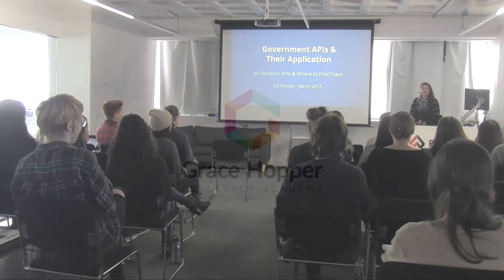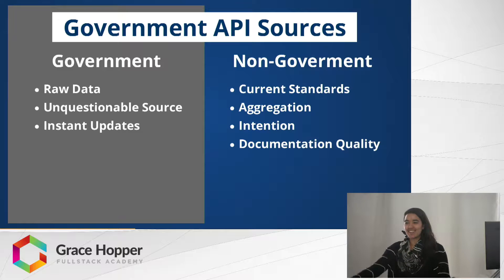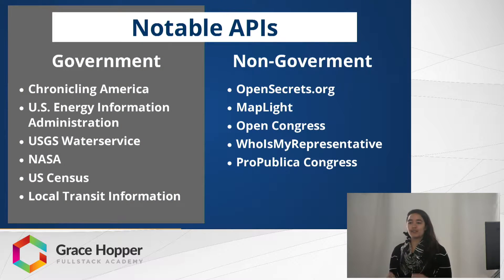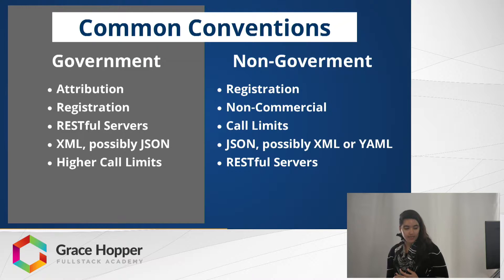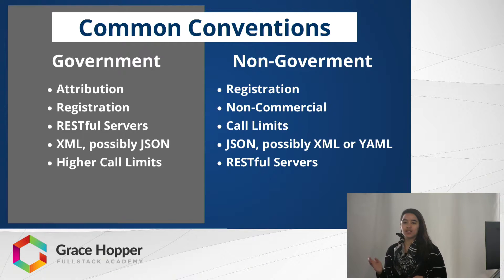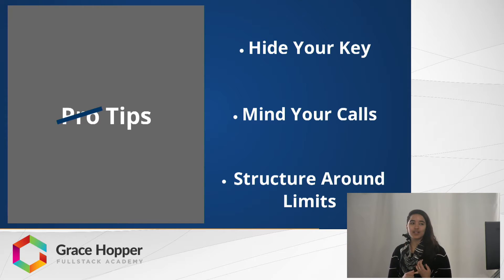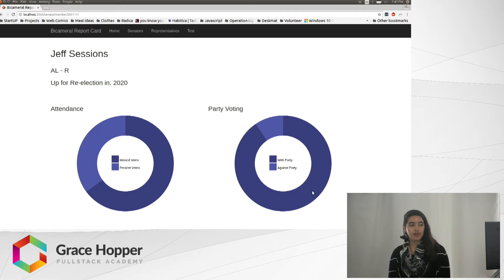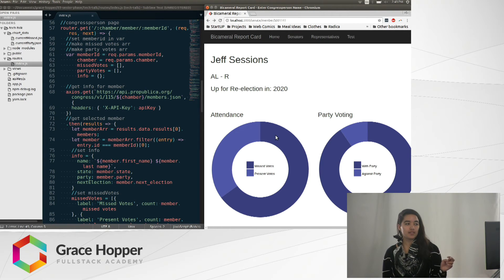Tech Talk: How to Use Government APIs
​In this video Liz Phillips provides a brief overview of U.S. government APIs. Topics covered include: the pros and cons of government sources vs non-government sources, a selection of APIs available, typical restrictions and norms of government APIs, tips for getting started using an API, and short demo of a simple informational tool that utilized a non-government source API.​